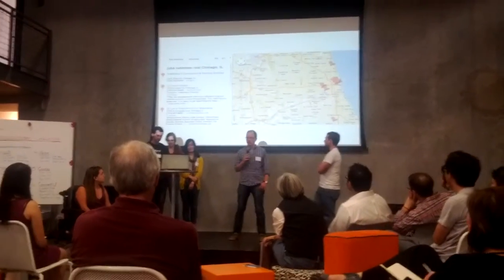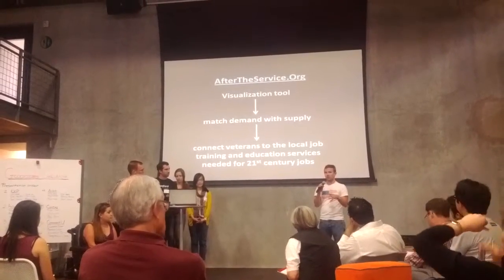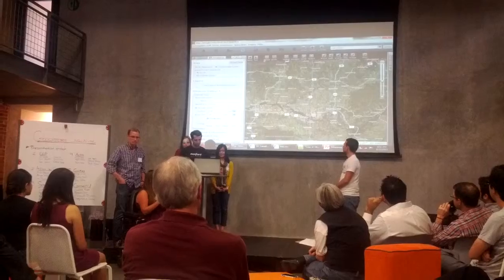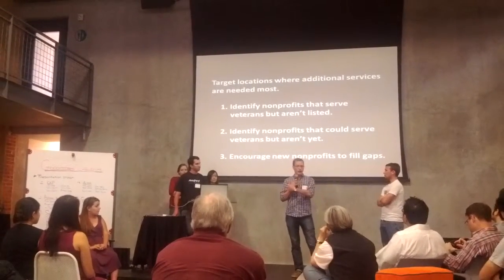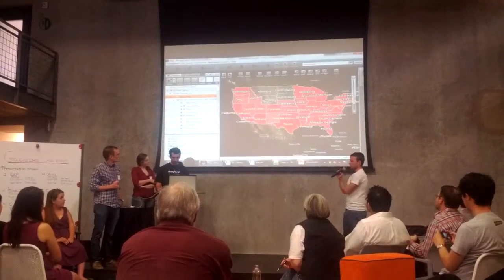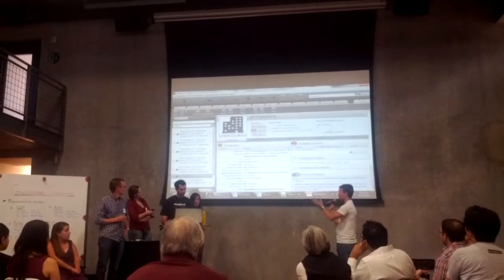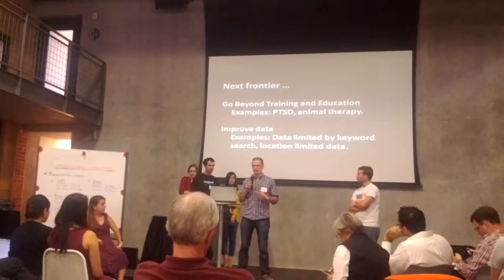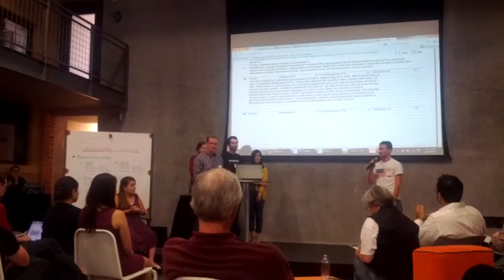Stanford GoodJobs Event -- After The Service Presentation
Presentation by the After the Service team during the Stanford GoodJobs event on Saturday (with an assist by Palantir)

(NOTE: Missed the first thirty seconds or so, fighting with my sausage fingers to get the video started. Sorry, team!)